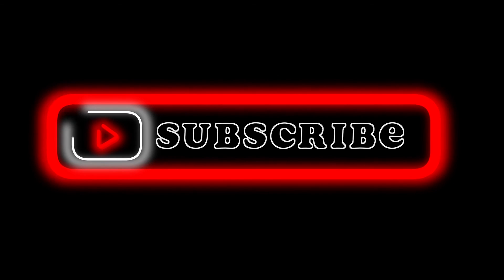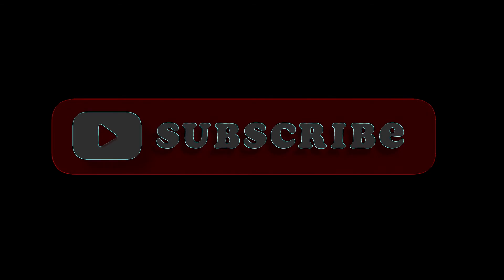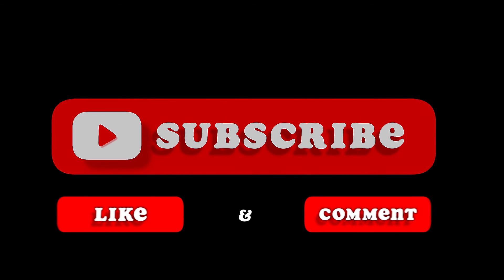How to Get Video Games in Infinite Craft (Best Method)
Learn the best method to get video games in Infinite Craft in this tutorial. Follow these steps to unlock new games and expand your gaming collection!